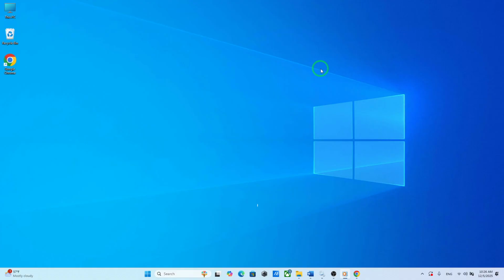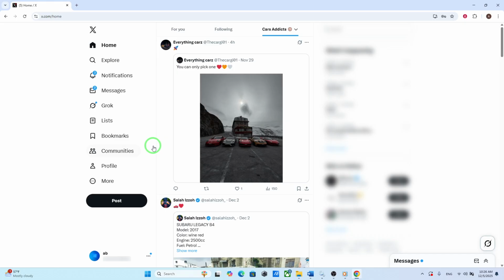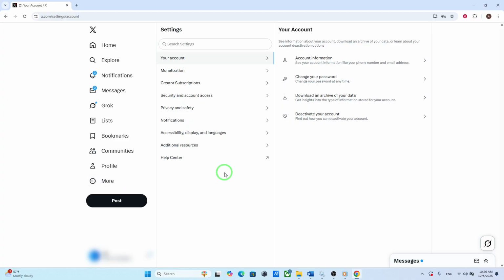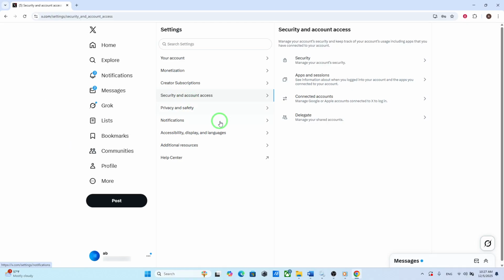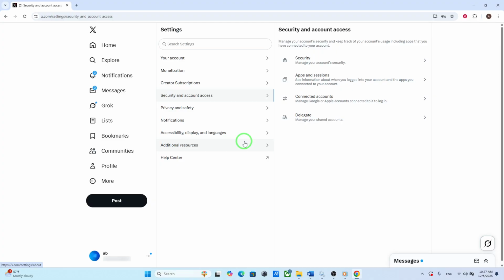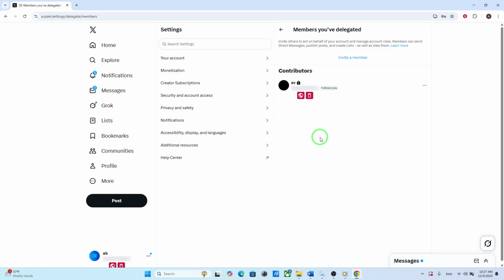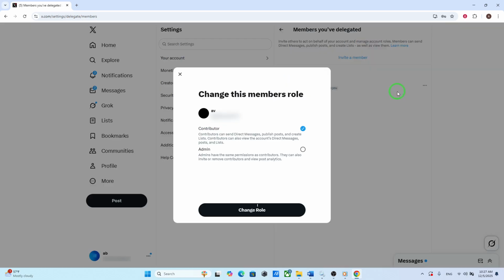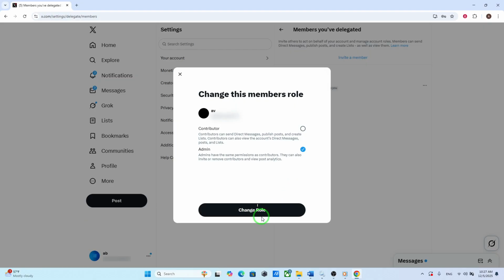How To Change The Role Of Delegates On X (Twitter) Web On PC (New Update)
Learn how to change the role of delegates on X (Twitter) Web on PC with the latest update. This quick tutorial will show you the exact steps to manage delegate roles smoothly and keep your account organized. Follow along and update your delegate settings in seconds.

1. Open x.com

2. Click on the more icon

3. Go to your Settings and privacy, then Security and account access

4. Then Delegate, click on Members you’ve delegated

5. Find the account that you’d like to change the role for and click Change role

6. Confirm your selection-

Chapters:
00:00 Intro
00:12 Soultion
01:05 Outro